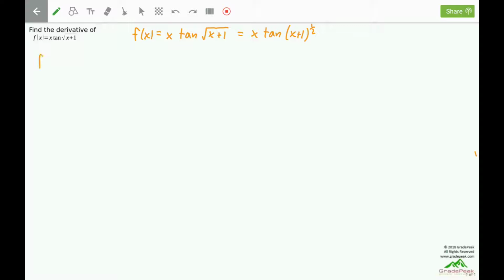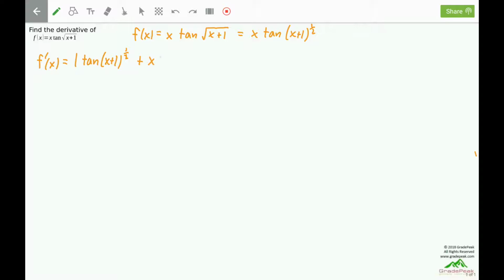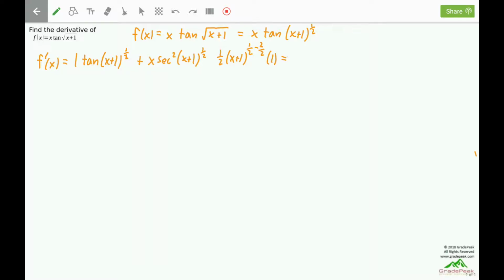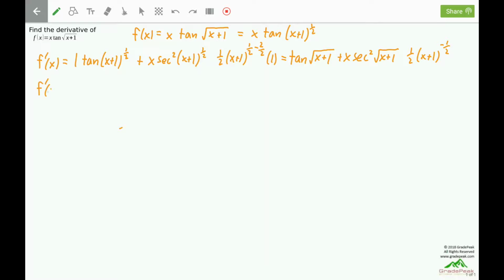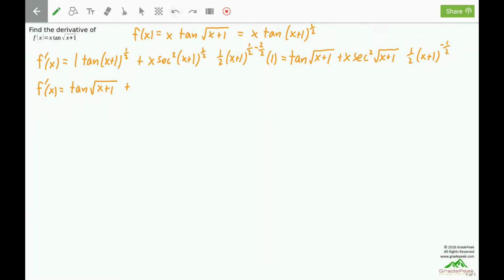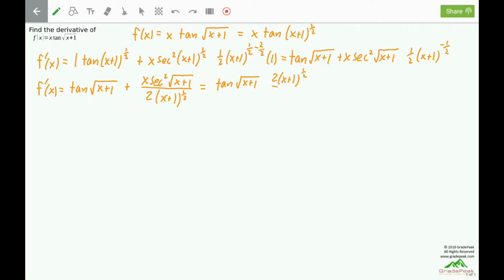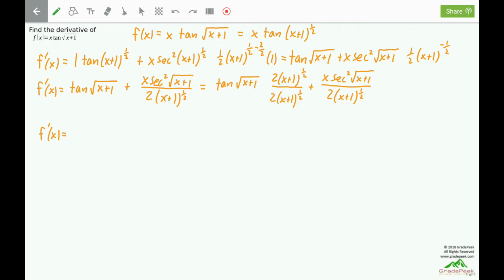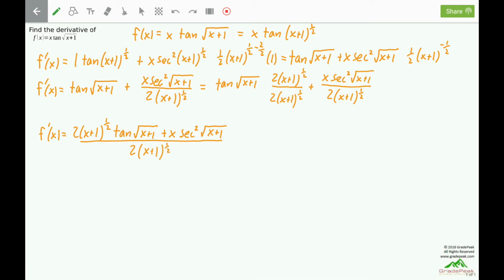GradePeak Calculus 1 Derivative Combined Rules 5 05